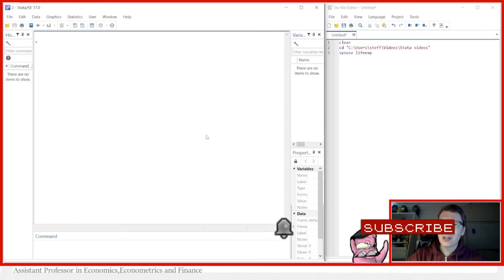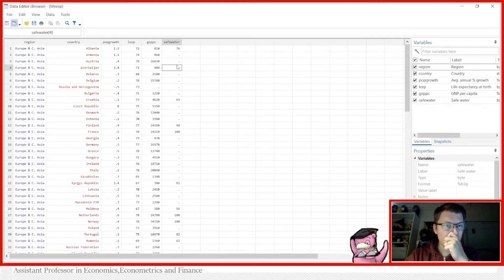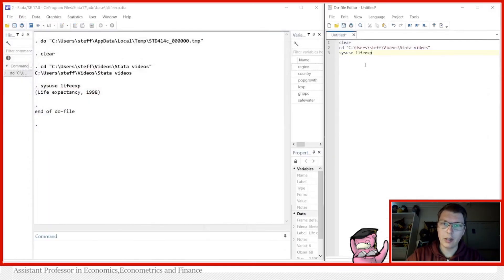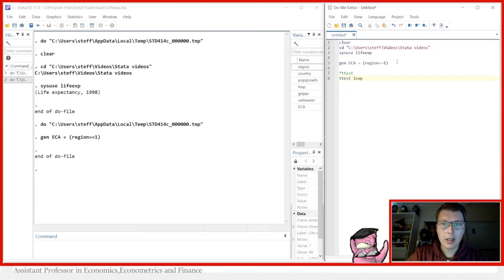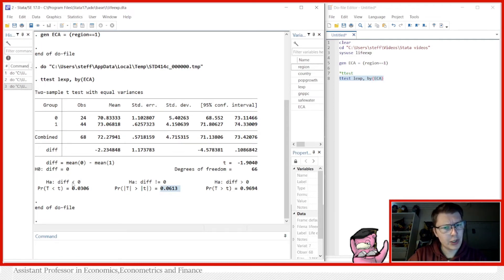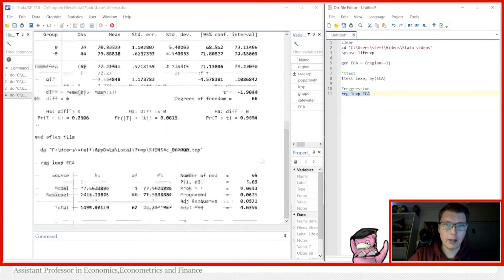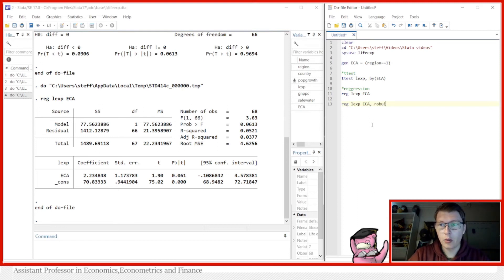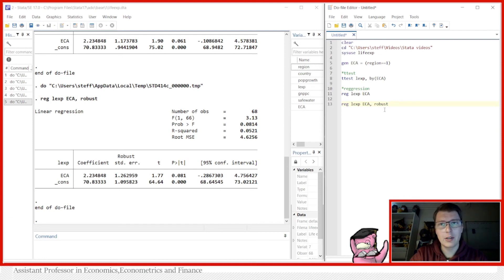Stata - How to Conduct Balancing Tests (in two different ways!)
This video is part of my Stata series. A series where I help you learn how to use Stata. In this video, we look at how to conduct balancing tests in two different ways.